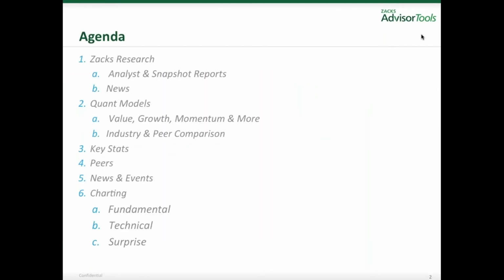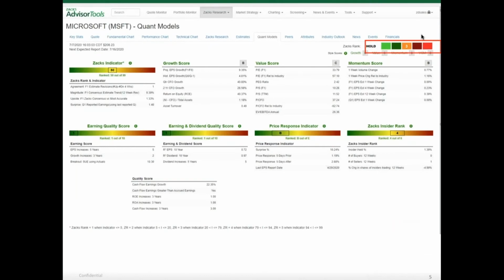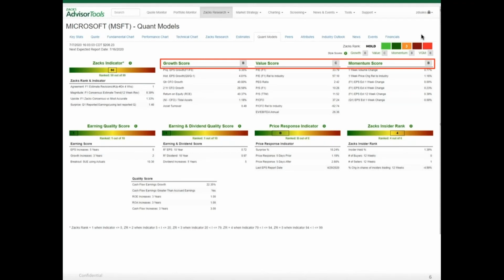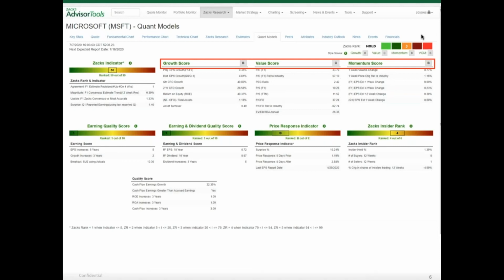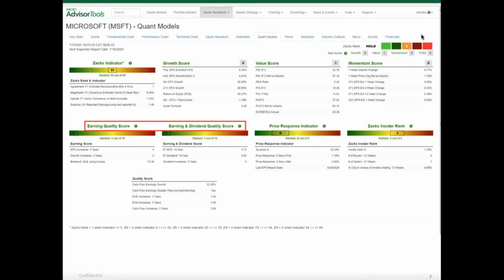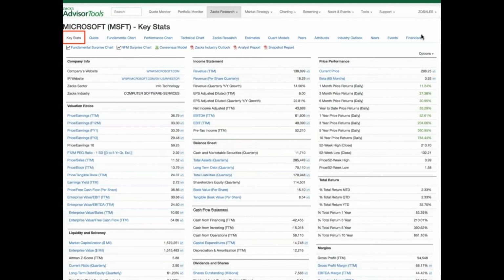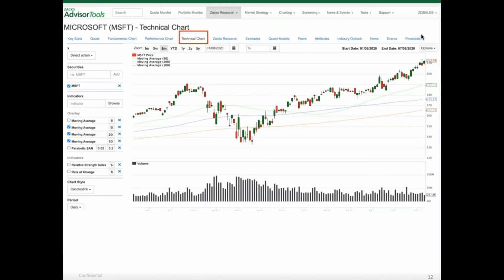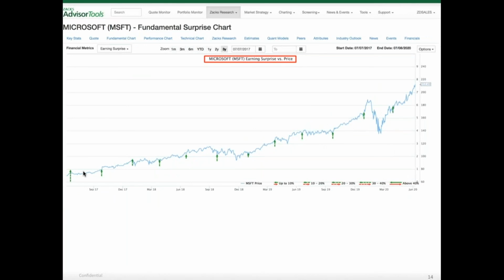Analyzing Stocks with Advisor Tools